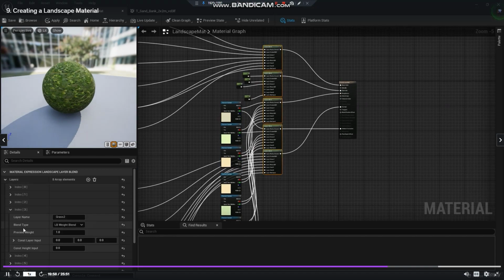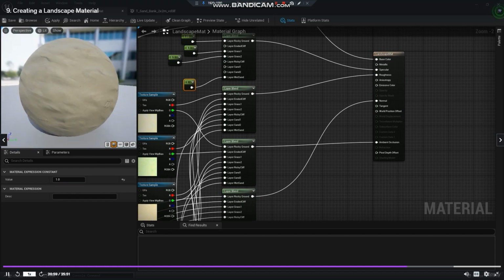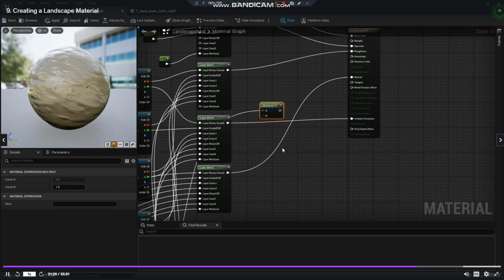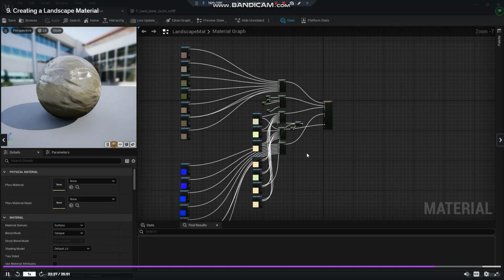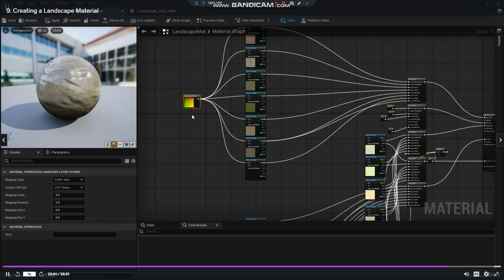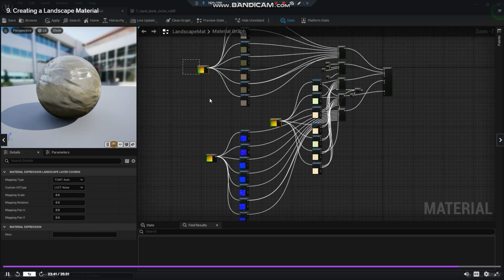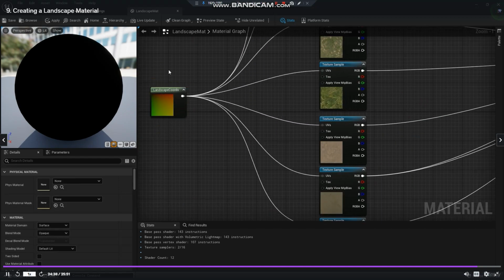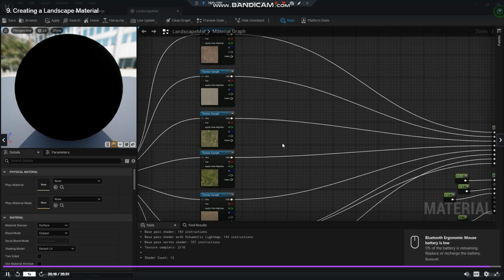creating landscape material2